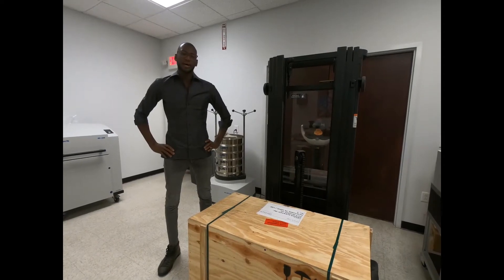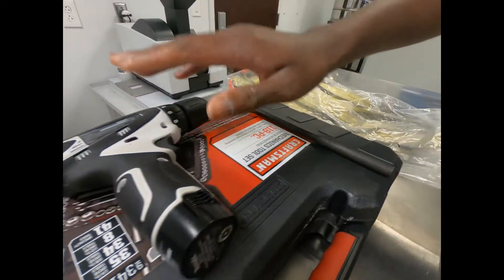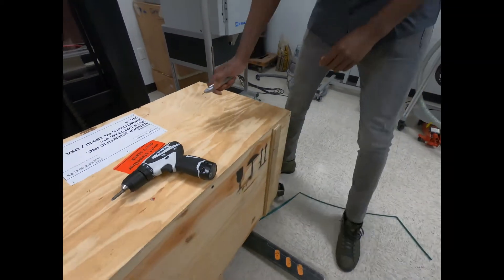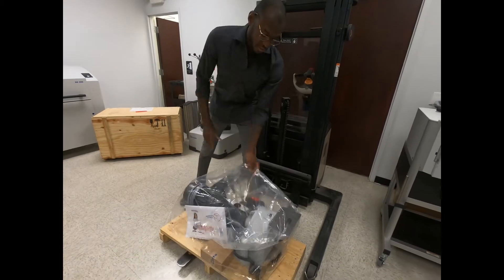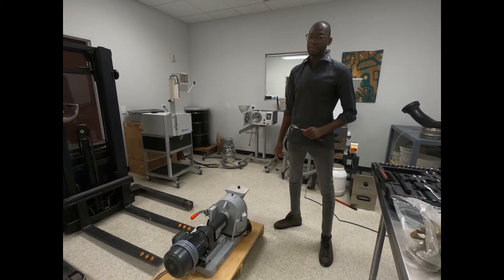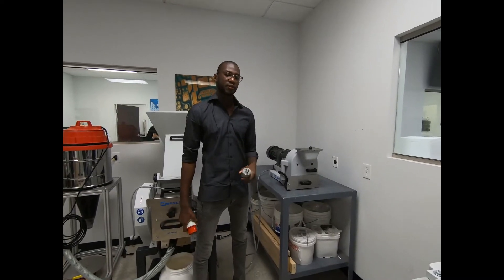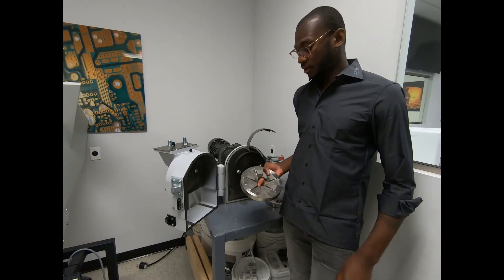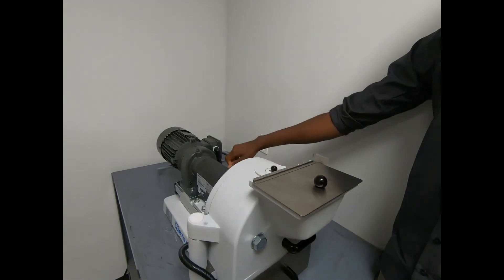Disc Mill DM 200 - Unboxing & Installation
In this video, we will go through the steps to properly unbox the Retsch DM200 Disc Mill as received at the customer's facility.

Unpacking the unit from the pallet and installation of the grinding discs are reviewed in the video.